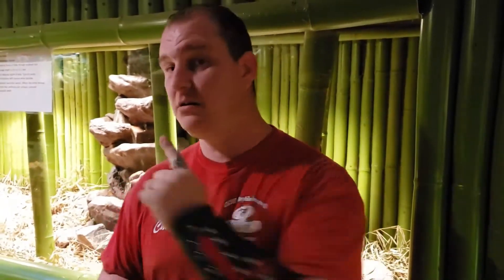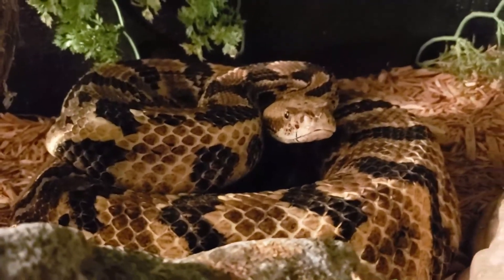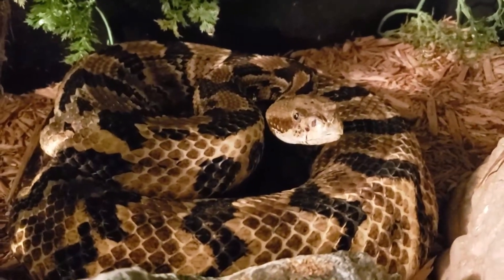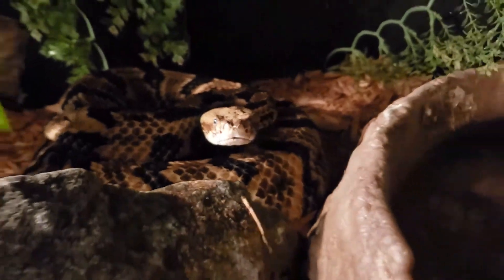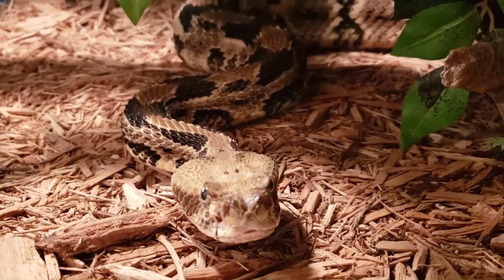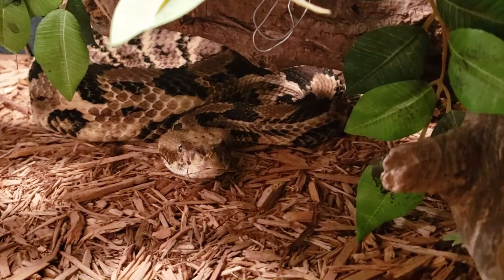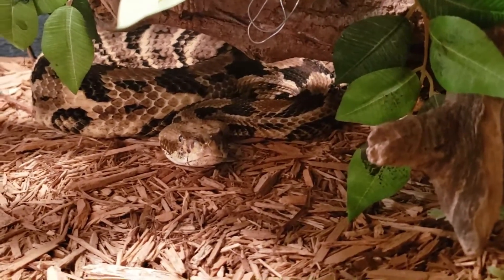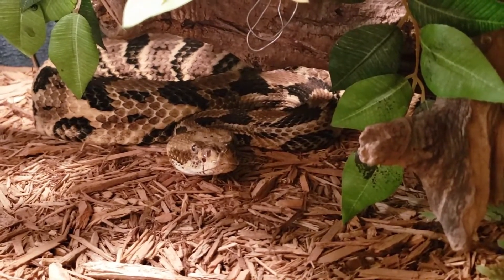All about the Timber Rattlesnake crotalus horridus (canebrake rattlesnake)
In this video Chad shows the beautiful and dangerous Timber Rattlesnake. Watch as he show you up close and personal this beautiful amazing animal and goes over information about this species.
821 S Main St Kernersville Nc